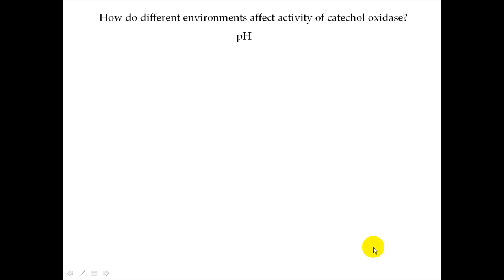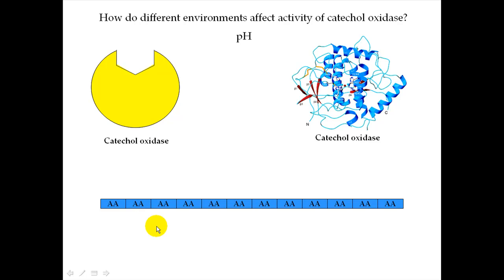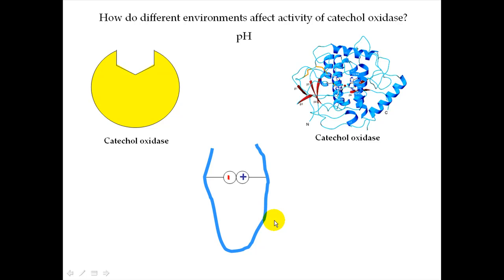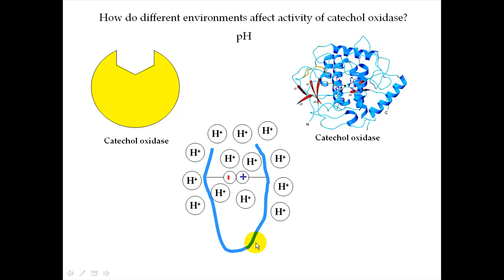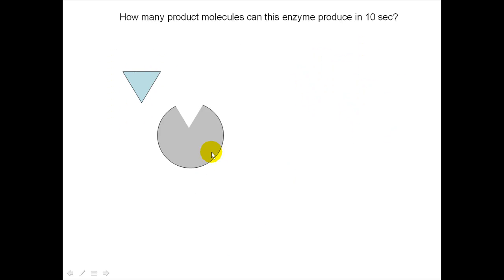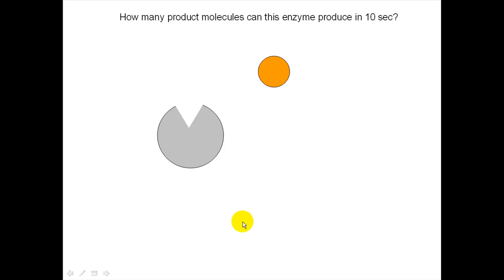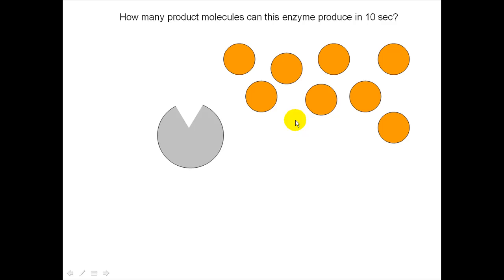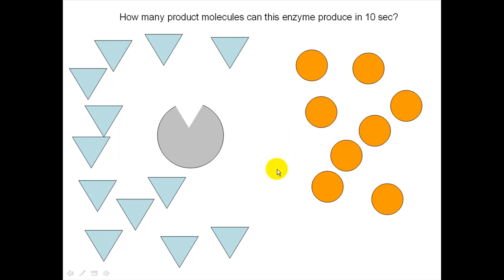Enzyme Part 2